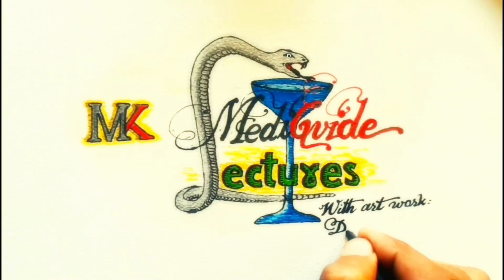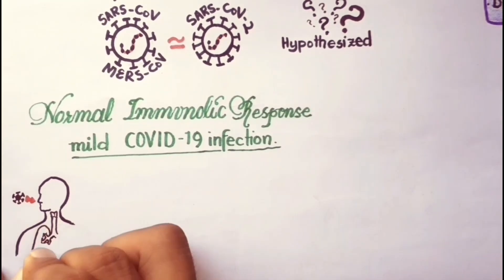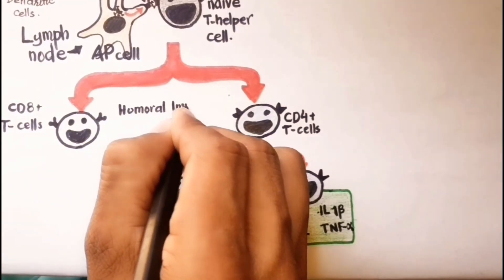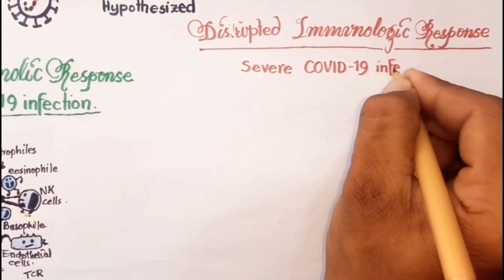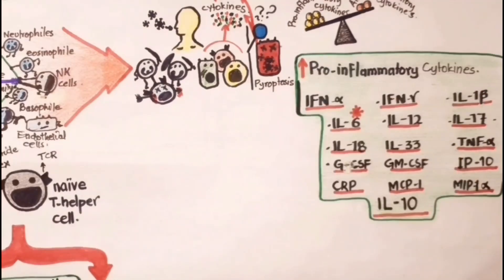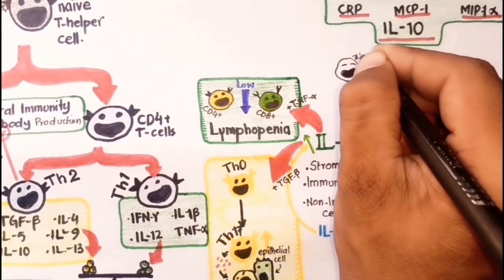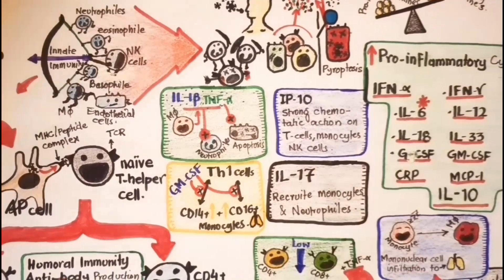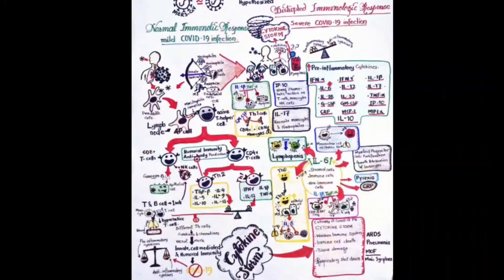Cytokine storm - pathophysiology mechanism | Cytokine release syndrome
Cytokine Storm | Cytokine release syndrome | pathophysiology mechanism of CS
 In this lecture, we’ll talk over what is known so far about cytokine storm syndrome linked with SARS-CoV-2 infection, including cytokines that are chiefly involved. This lecture mainly enlightens about the immunological mechanism of immune system hyperactivation, which releases a lot of cytokines, that act as cell signaling molecules in the immune system, particularly during COVID-19 proinflammatory cytokines are released in high proportion leading to CYTOKINE STORM. This is a very serious complication that is emerging in a subset of patients which is the leading cause of death in mostly COVID-19 ill patients. Once the cytokine storm occurs, it can cause pneumonia, ARDS and multi-organ failure, MOF occur due to the blood vessel wall become thin and cause the release of blood plasma leads to the blood clot in the blood vessel and that leads to the prevented blood supply to the vital organs of our body like lungs, kidney, and liver.

The following TOPICS are COVERED in this lecture
cytokine storm or cytokine release syndrome or hypercytokinemia in COVID-19
Mechanism of the pathophysiology of cytokine storm
    in normal mean asymptomatic and mild patients
    in severe patients
cytokines majorly involved in cytokine storm
    Interleukin-6 (IL-6), Tumor necrosis factor-alpha (TNF-a), Interleukin-1B,           TGF-B, G-CSF, GM-CSF, Interleukin-17 (IL-17), and other important cytokines
Diagnostic features of cytokine storm

Links:
Also watch: